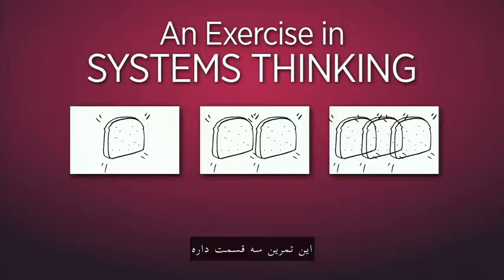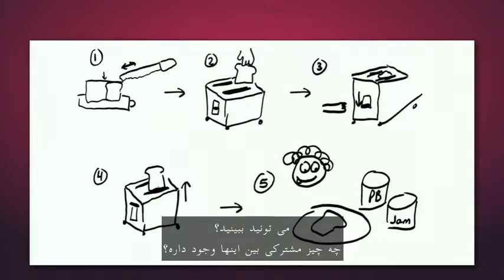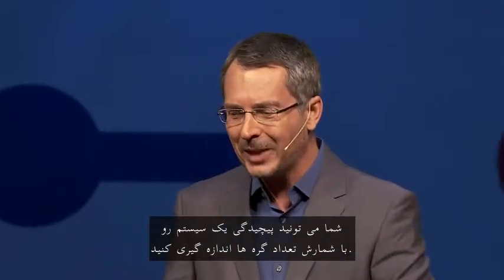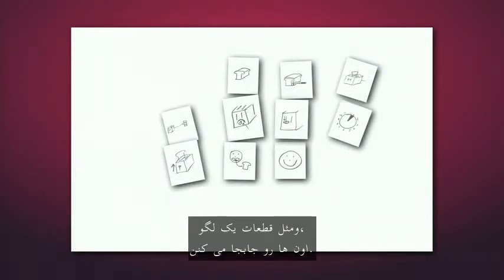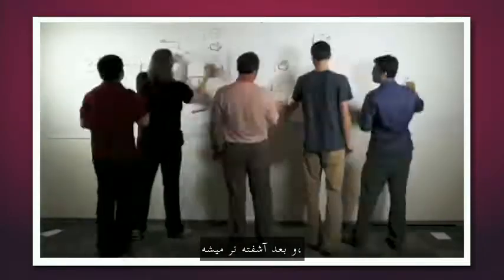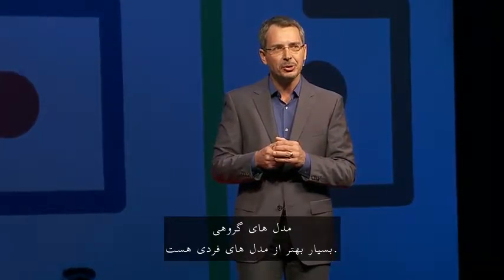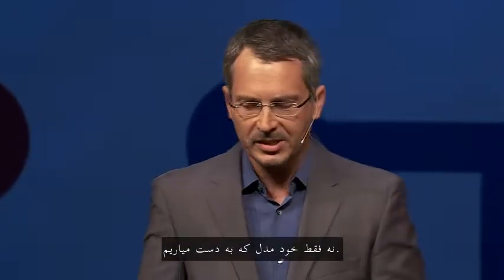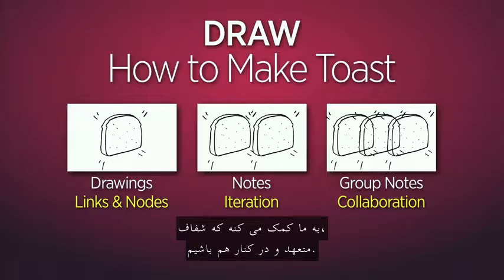چطور مسائل پیچیده رو حل کنیم؟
چطور مسائل پیچیده رو حل کنیم؟ کافیه ببینیم چطور میشه یک نان برشته درست کرد! هم آموز مرجع آموزش مدیریت و استراتژیک